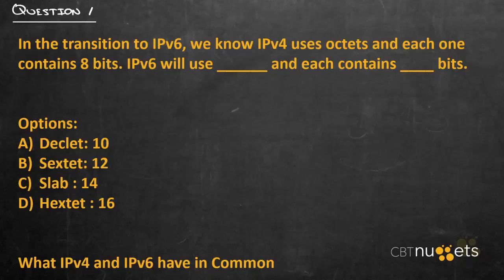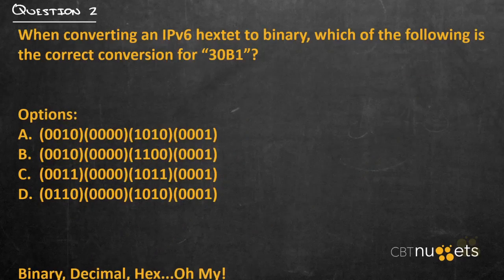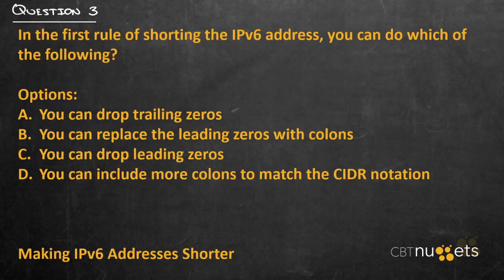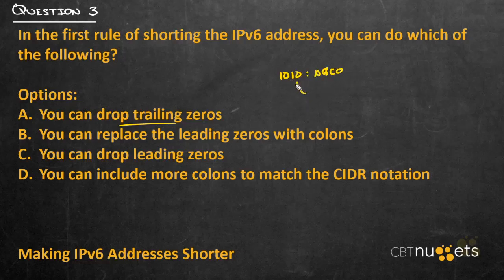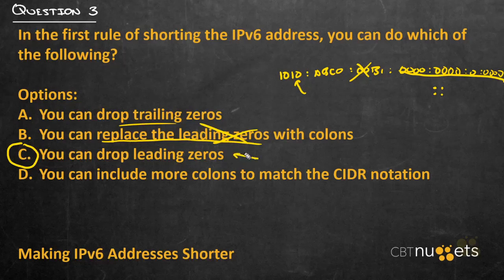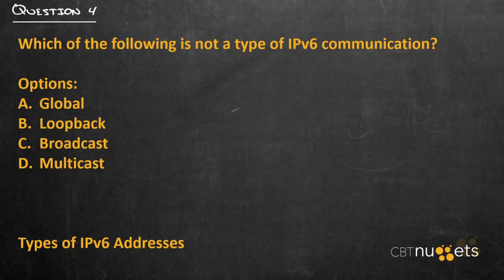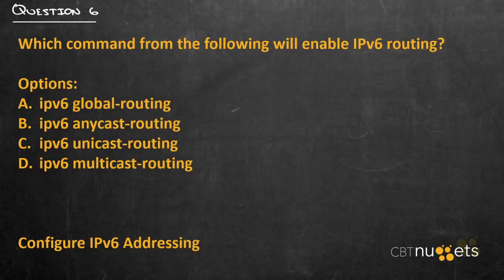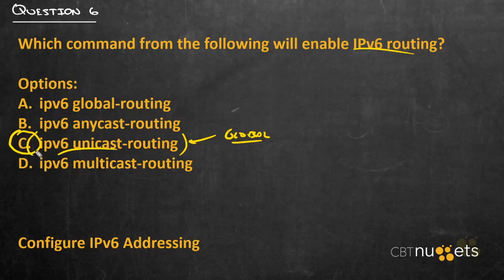148. Review of Describe IPv6 Core Addressing Concepts